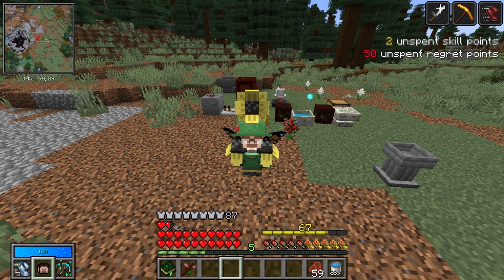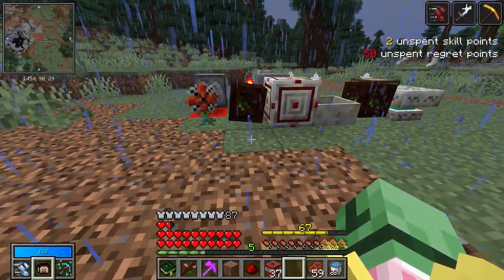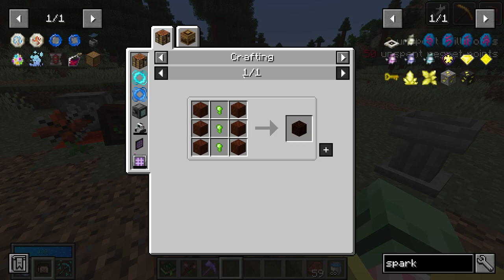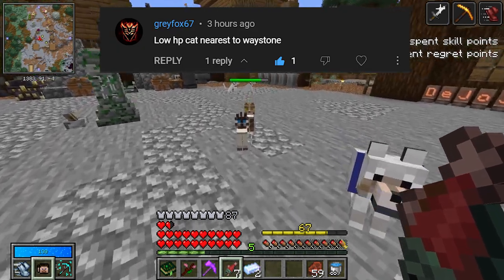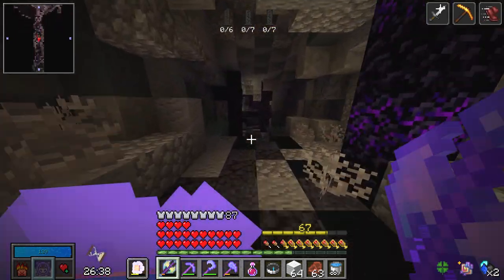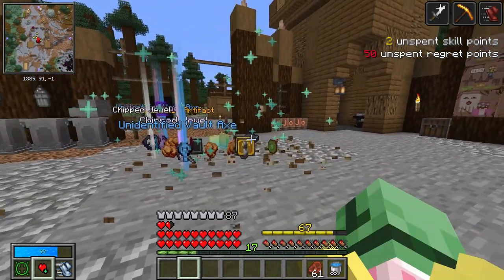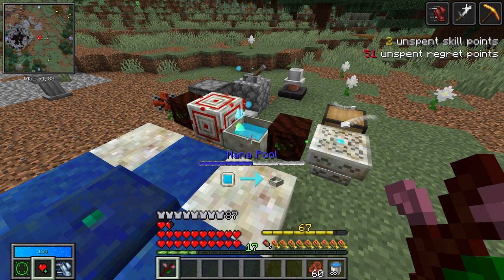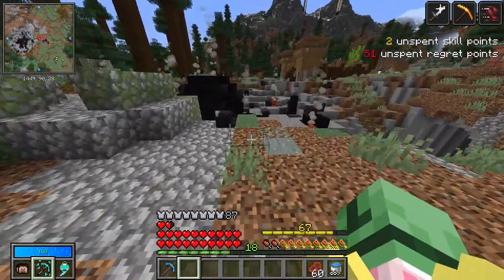The Road to Terrasteel! - Vault Hunters 1.18 Minecraft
In Episode 93 Dejojotheawsome attempts to automate mana production and craft an ingot of terrasteel! A few explosions and nuclear fallouts later... and we'll see if he gets there.

Vault Hunters 1.18 is a Minecraft Modpack created by Iskall85 and his amazing team of developers. In this modpack you use the vanilla features of Minecraft mixed with curated Mods to farm resources in order to fuel the creation of Vault Crystals. Your vault crystals open up vaults which you can loot and conquer on your path to defeat the Final Vault! The pack contains Create Mod, Mekanism, Thermal Expansion, Botania, and so much more!